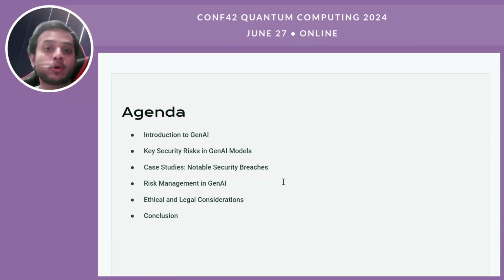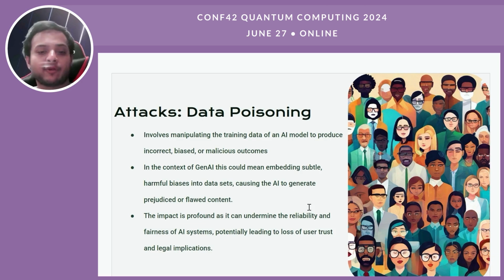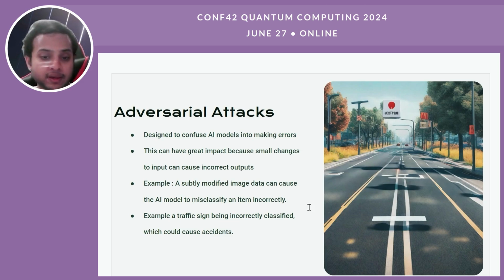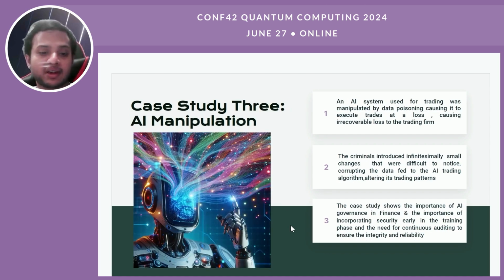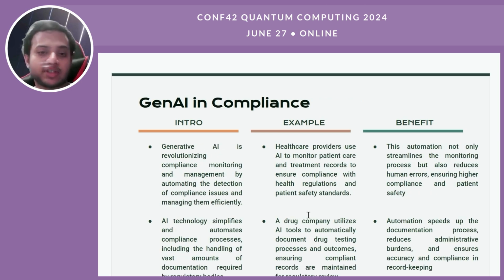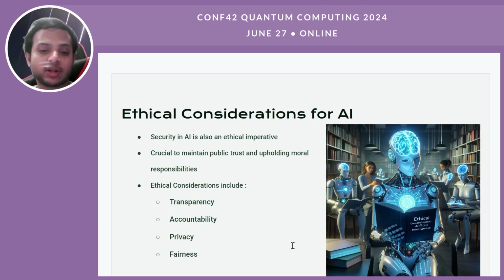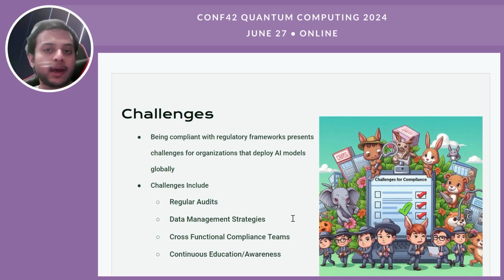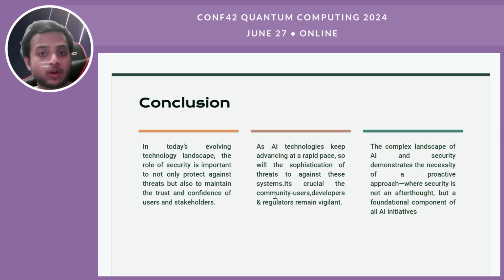Security Risks in GenAI | Akshay Sekar | Conf42 Quantum Computing 2024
Chapters
0:00 intro
0:26 preamble
00:54 understanding generative ai
02:04 applications of generative ai
03:24 security risks in generative ai
04:04 types of security attacks
10:18 case studies in generative ai
13:48 generative ai in governance, risk, and compliance
20:36 ethical considerations for ai
23:05 legal considerations for ai
26:44 challenges and future directions
28:32 conclusion